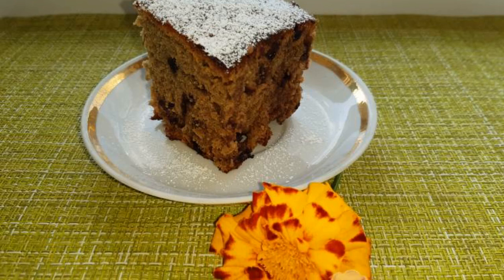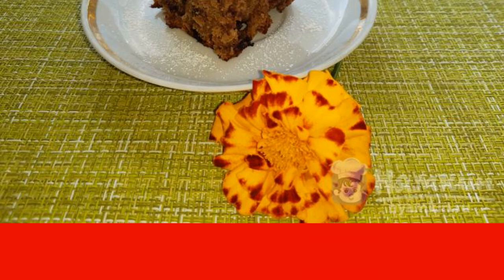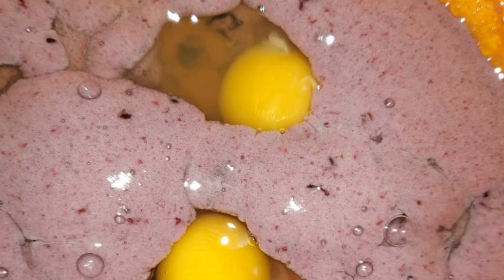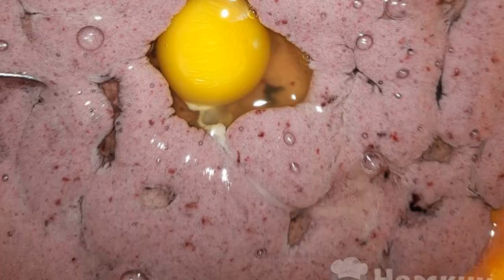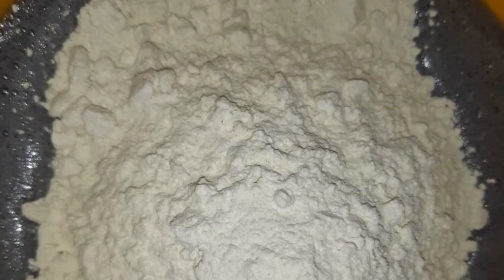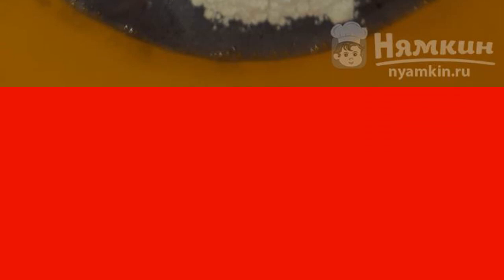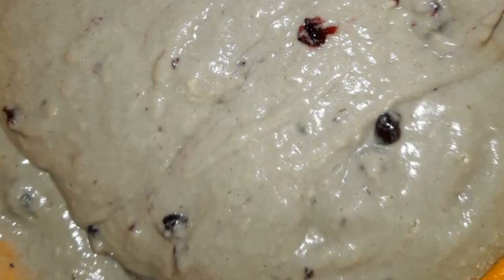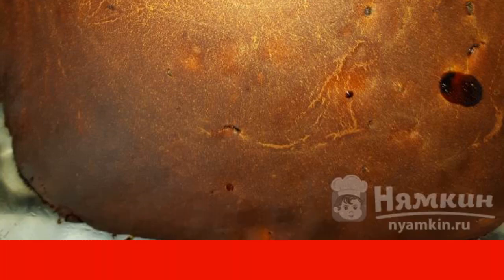Cake based on jam and kefir in the oven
Good afternoon! I suggest baking a cake based on jam and kefir in the oven. The pie recipe is simple, not complicated. The pie is prepared quickly, it turns out very tasty, airy and fragrant. This recipe is from the category of "guests on the threshold". In this recipe, you can dispose of the remnants of jam. The recipe from the category: Russian cuisine and consists of 8 cooking steps.
Complexity of the dish:
medium.

Ingredients:
jam - 200 ml, soda - 1 tsp,
chicken eggs - 2 pcs, kefir - 200 ml,